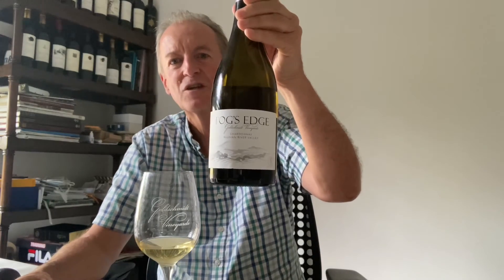2016 Fogs Edge Grey Shells Russian River Chardonnay May 29, 2021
Just a beautiful vineyard from the southern part of the Russian River. Old vine as it lives on a Golds Ridge Sandy loam soil. Still planted on AXR 1. Very complex and very mineral. Less oak and so just pure fruit. only 200 cases made and will live for 20 years